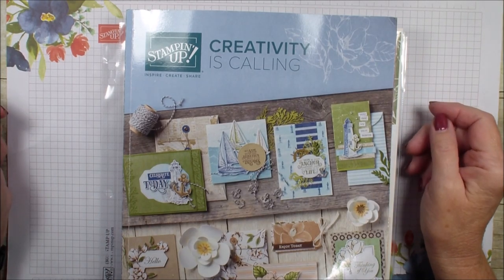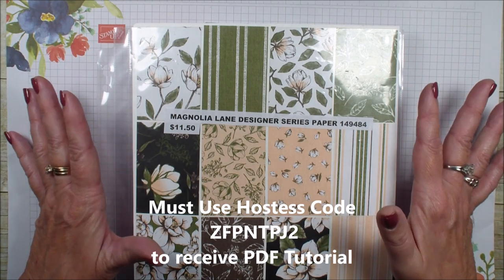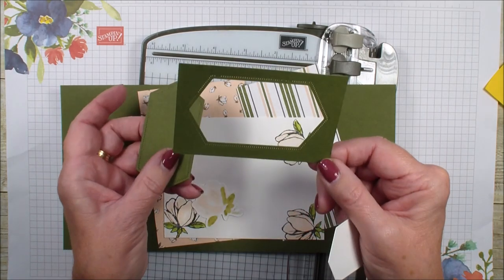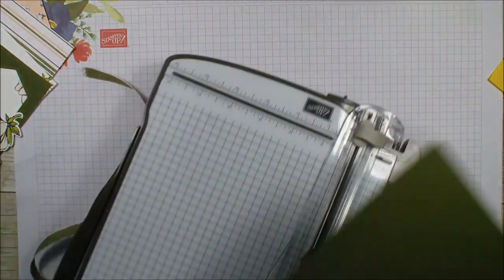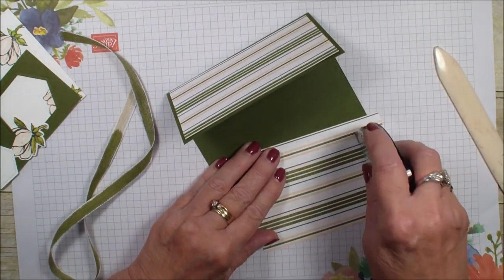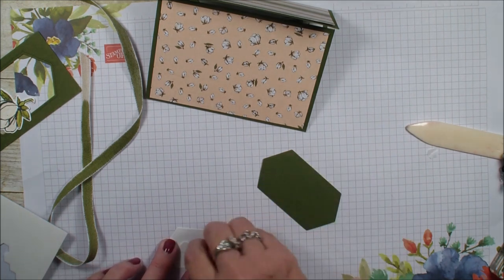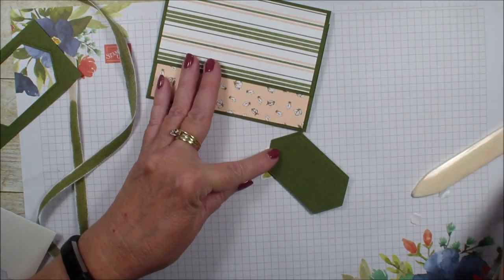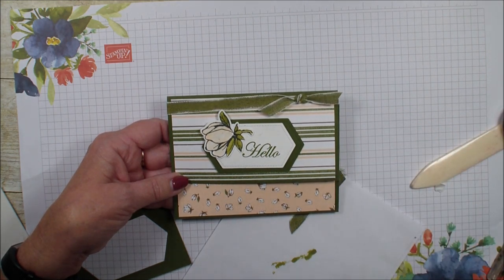Tri Fold Card With Good Morning Magnolia Bundle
Creative Fold with the new Good Morning Magnolia Bundle.  Head over to my blog to learn how you can get a PDF Tutorial on this great bundle free.